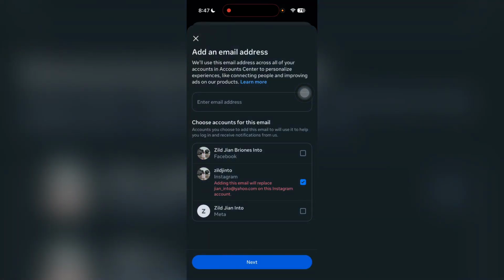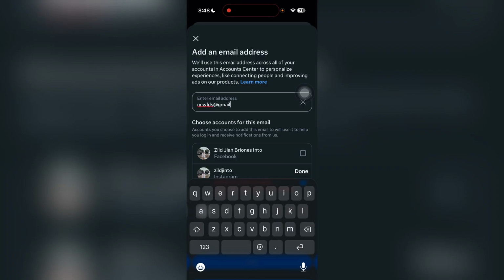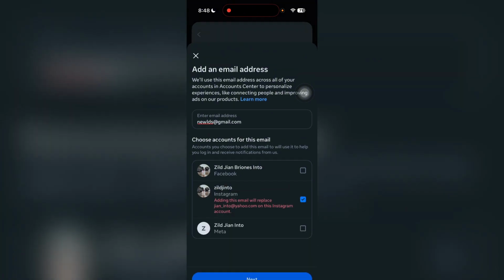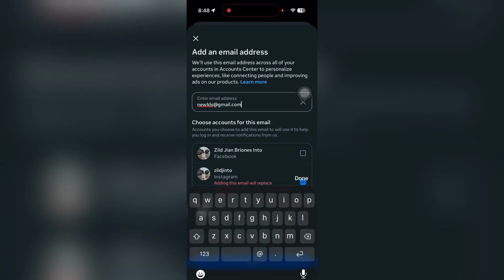How to Change Email on Instagram Account (TUTORIAL)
In this tutorial you will learn how to change your email on Instagram account step by step. You will see how to change email on Instagram using both mobile app and desktop, how to fix email verification issues, and how to recover access if you no longer have your old email. Whether you are searching for how to change email on Instagram, how to update email address on Instagram account, how to verify new email or how to fix wrong email on Instagram, this guide will help.